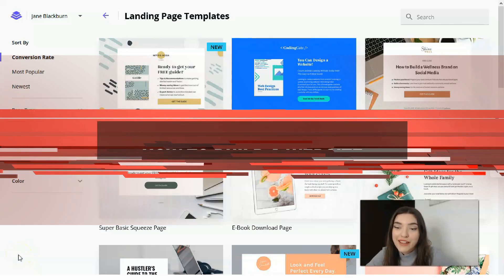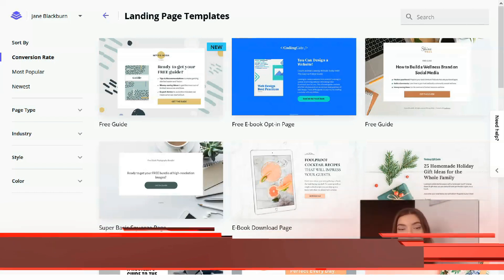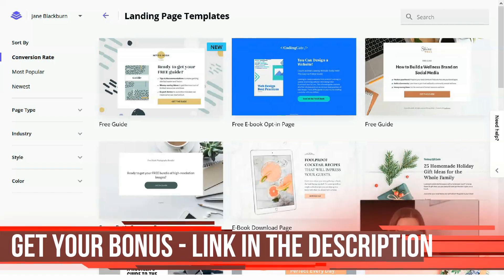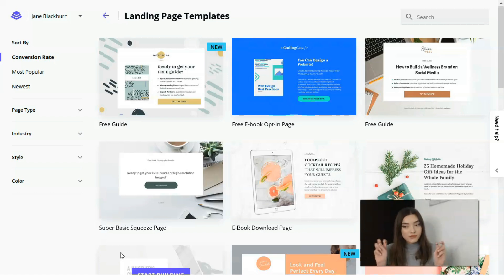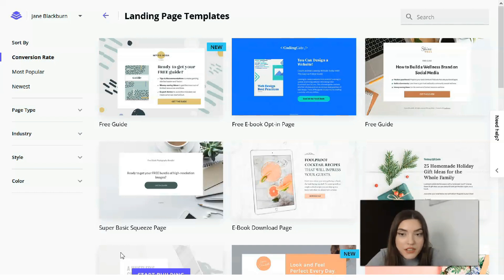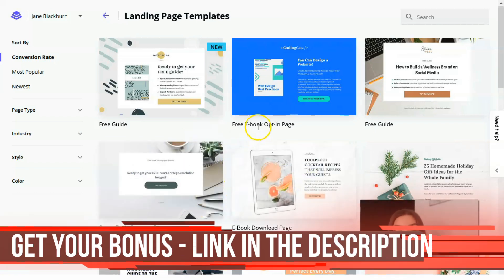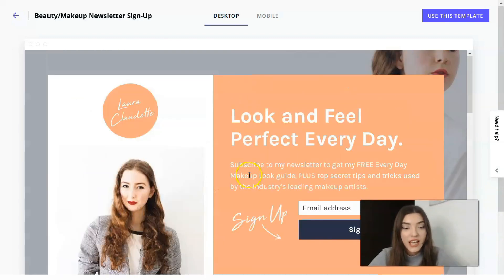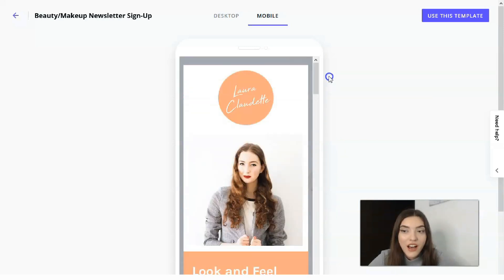How to Build A Website in 15 Minutes - Step-by-Step Tutorial 🔥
00:01 Intro
01:10 How to Build A Website
00:45 Leadpages Tips & Tricks
03:02 Best Website Builder
06:33 Build a High Converting Website
10:14 Review of Leadpages
15:03 Outro